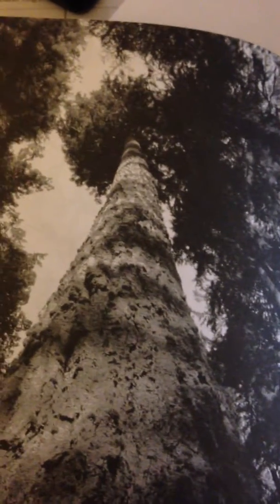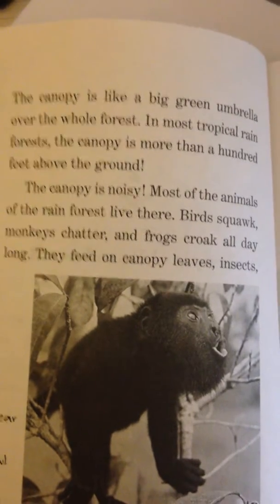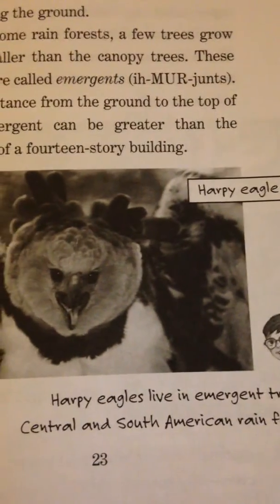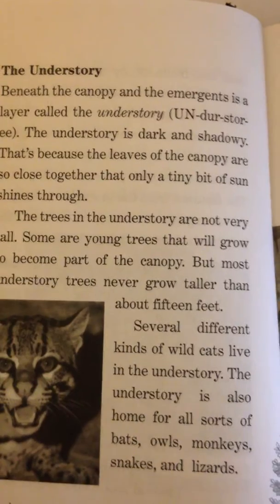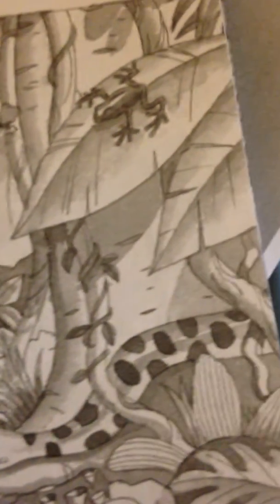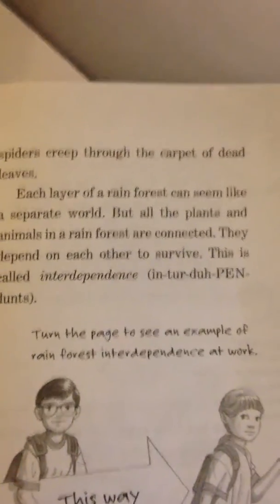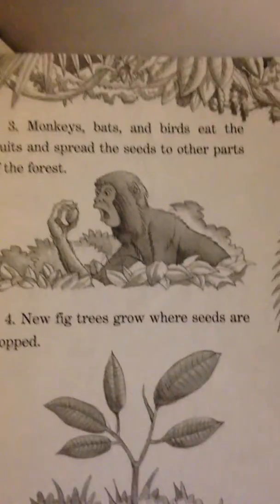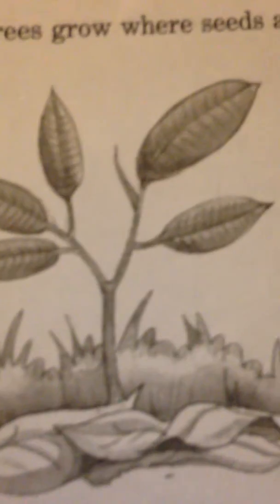Lesson: for Afternoon on the Amazon